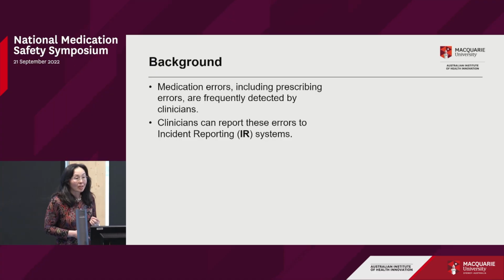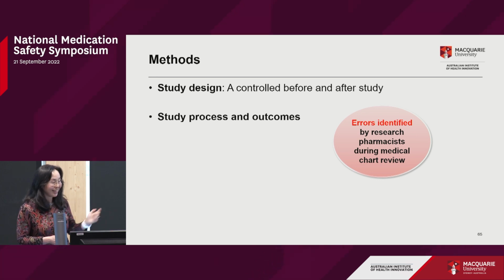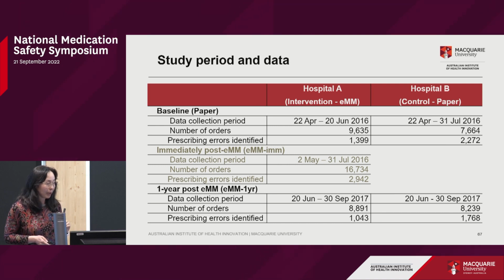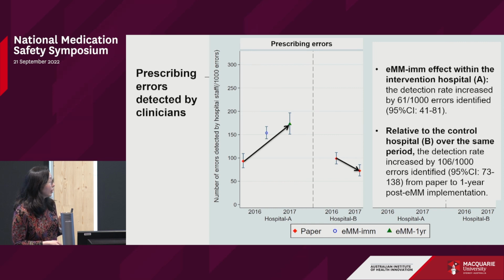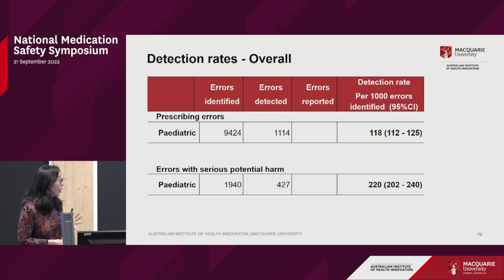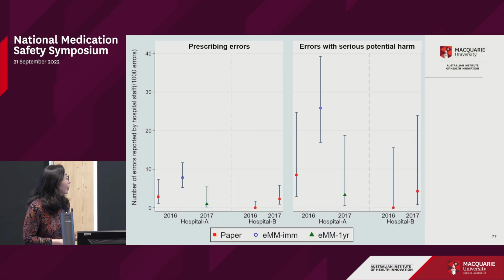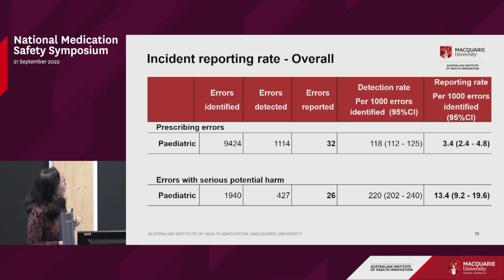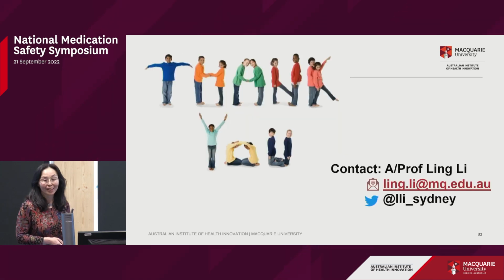NMSS - 09 - Reporting of prescribing errors by clinicians in paediatric hospitals after eMM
Speaker:
Associate Professor Ling Li, Associate Professor, Australian Institute of Health Innovation

Title:
Detection and incident reporting of prescribing errors by clinicians in paediatric hospitals after eMM

Event:
The National Medication Safety Symposium on 21st September 2022 at Macquarie University attracted an international audience and showcased research findings from the NHMRC partnership grant with Sydney Children’s Hospitals Network and eHealth NSW.